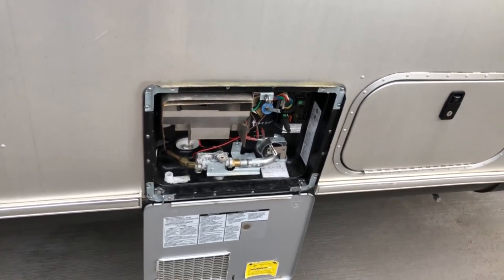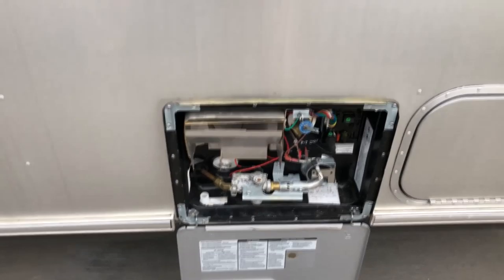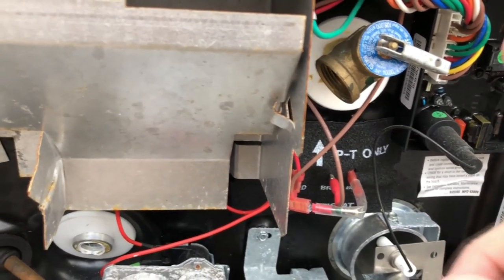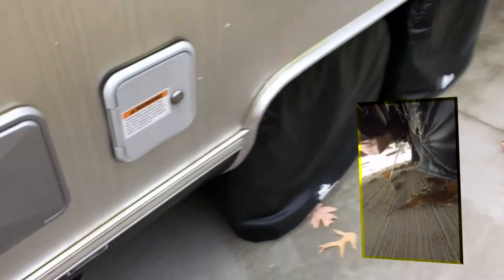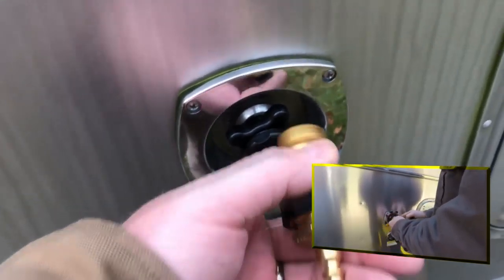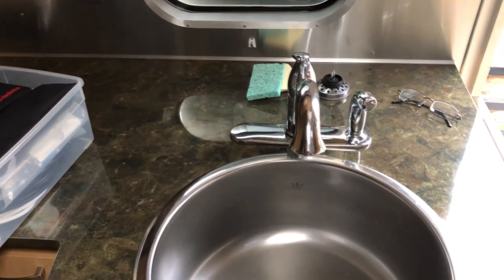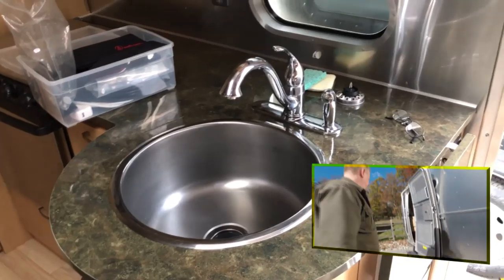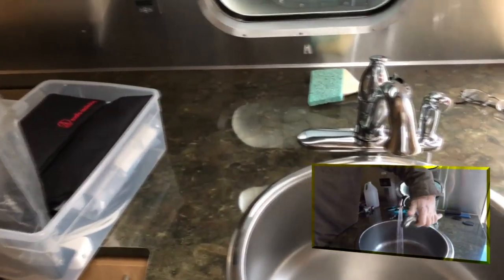Winterizing Our Airstream Camper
I am sure there are many different ways to winterize your camper and I have only done it a couple times now myself.

Viair 450P Air Compressor
Camco Blow Out Plug
Camco Winterizing Kit
RV Antifreeze
RV Water Heater Drain Plug
Lug Nut Socket Set